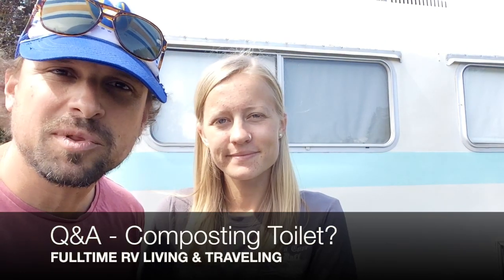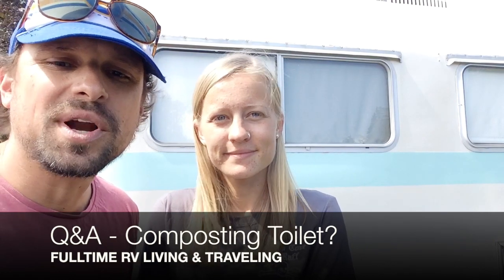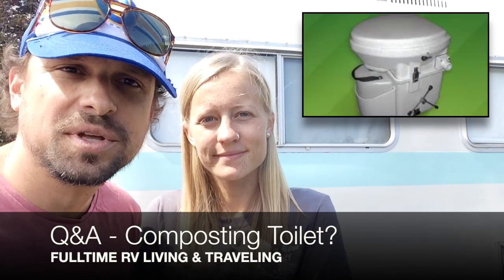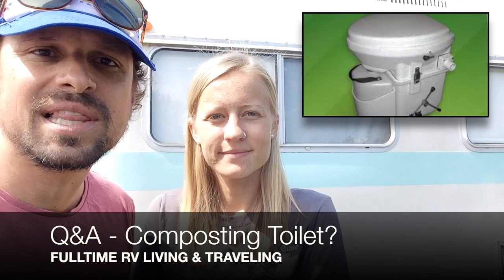Composting Toilet for RVs - Q&A - Fulltime RV Living & Traveling - a Drivin' & Vibin' Travel Vlog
In this video we answer a frequently asked question: "How does your composting toilet work and do you like it?"

We installed a Nature's Head composting toilet in our RV 11 months ago. During our fulltime RV travels, we've come to love the benefits of the toilet.

Natures Head Toilet

Coco COIR